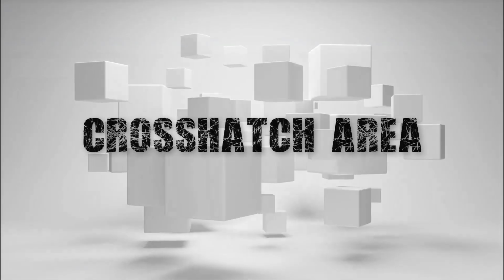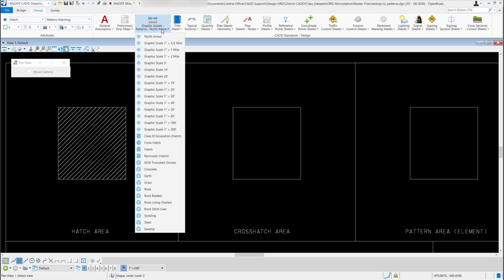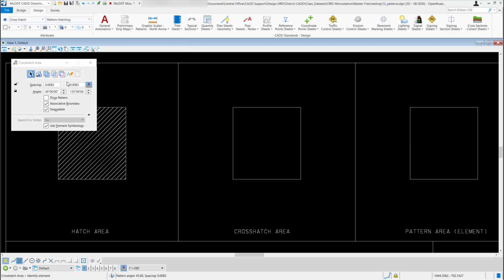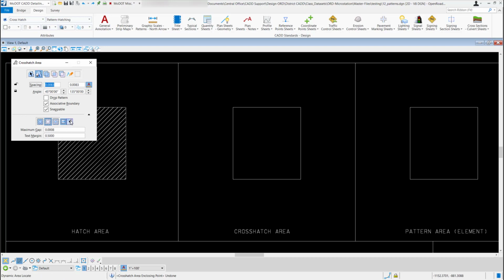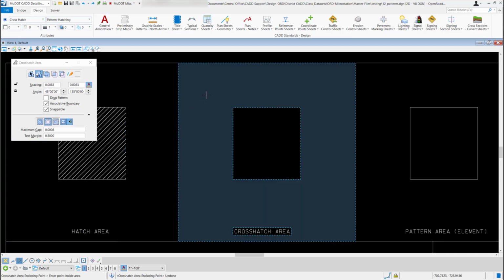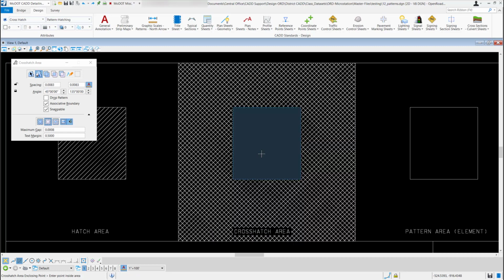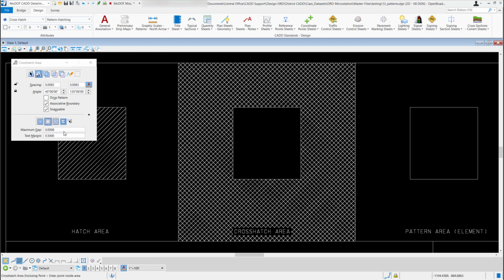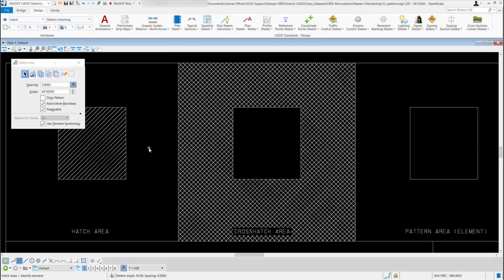ORD - MicroStation - 11.7 - Crosshatch Area